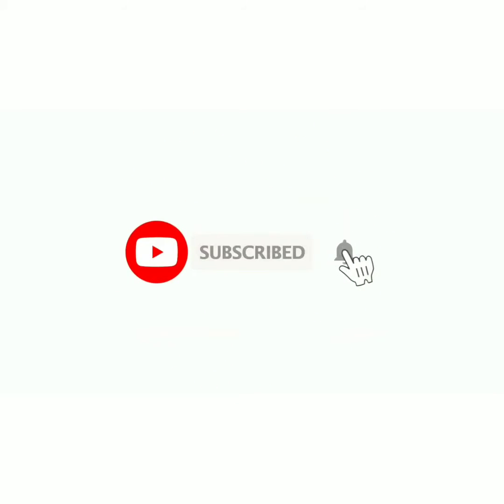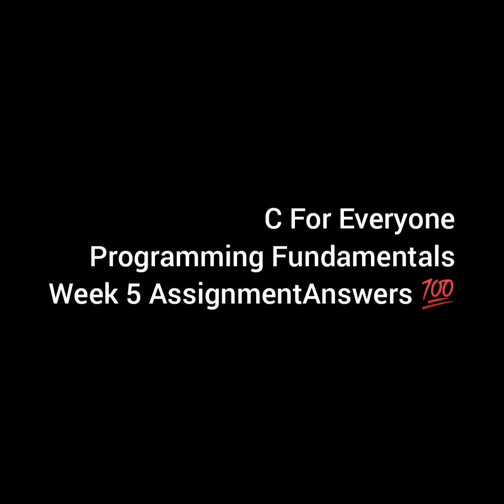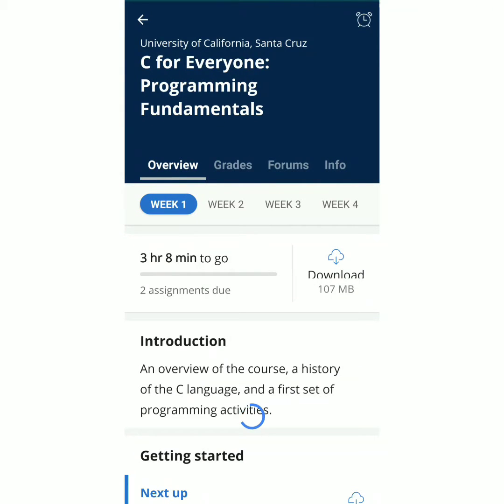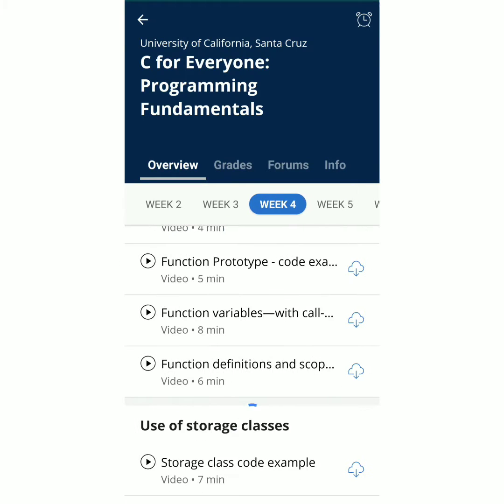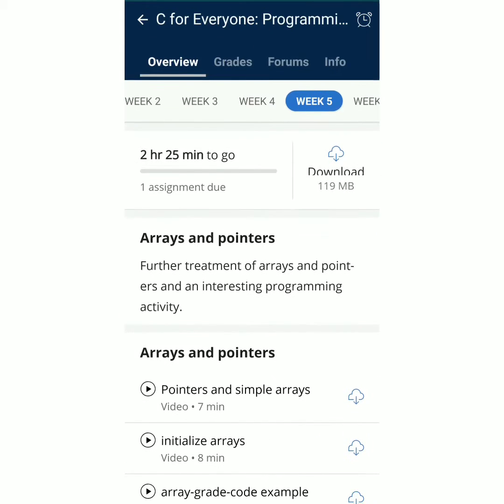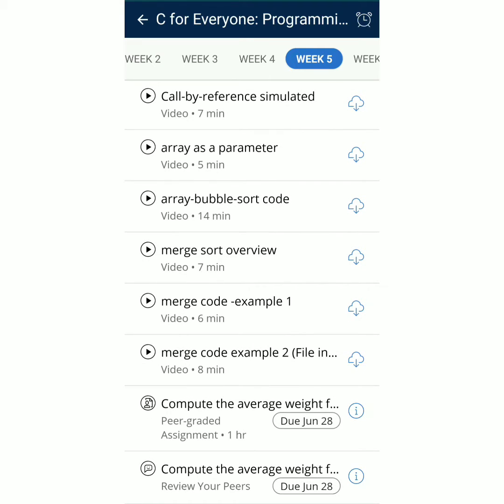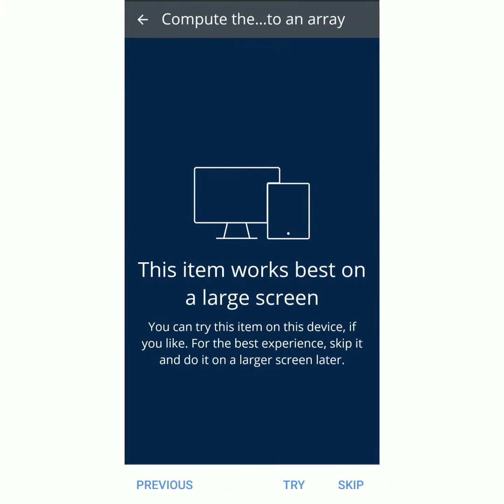C For Everyone : programming fundamentals Week 5 Assignment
🔰Course Name: C For Everyone : programming fundamentals
🔰Credit-Coursera

This video is only for education purpose only. Neither These Channel (Solutions Hub) & Team take any responsibility for damage or other things.

🌺Other Assignments Solution🌺

⚫ Full Course-  C For Everyone Full Course  coursera  answers

Disclaimer1-The original Copyright(s) is (are) Solely owned by the Companies/Original-Artist(s)/Record-label(s).All the contents are intended to Showcase the creativity of the Artist involved and are strictly done for a promotional purpose.